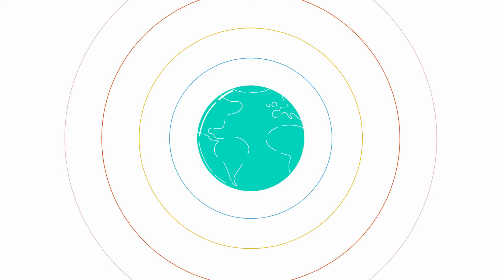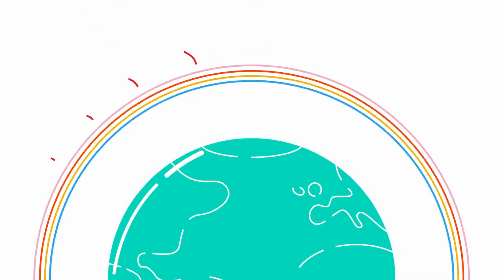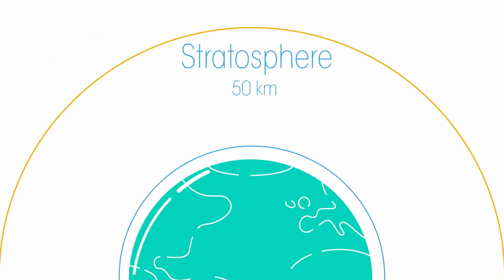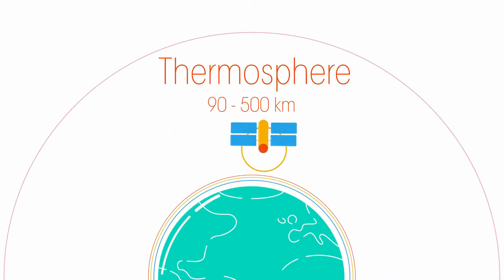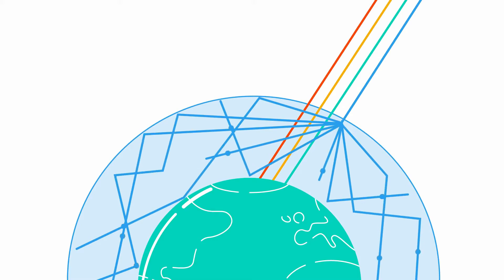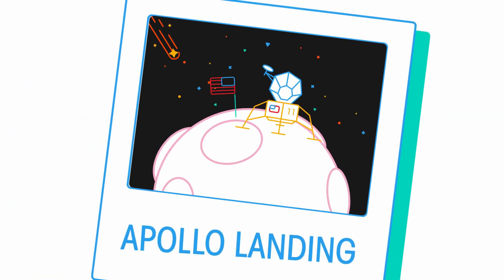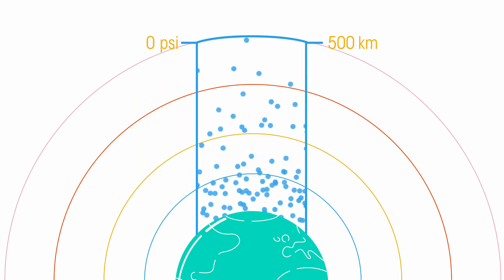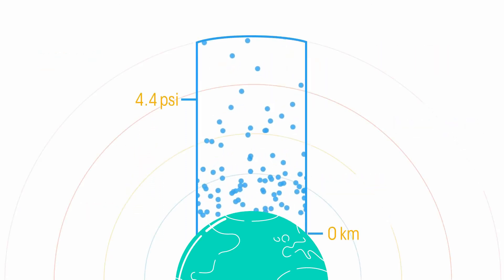How Does Earth's Atmosphere Work?